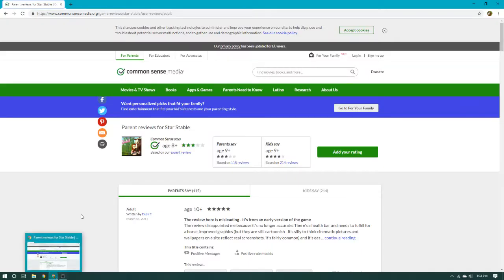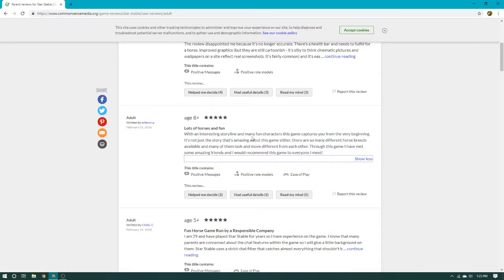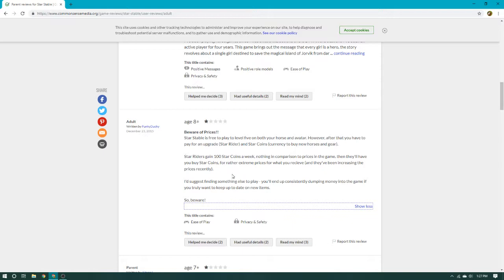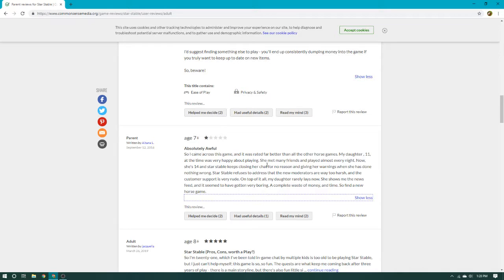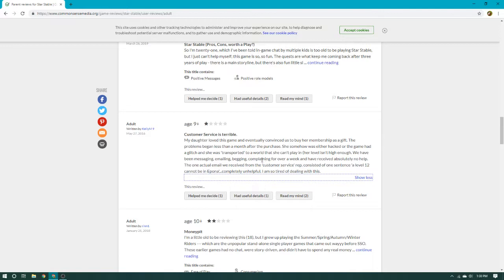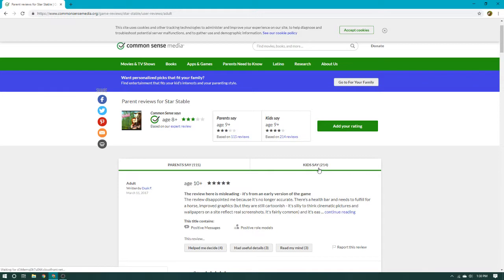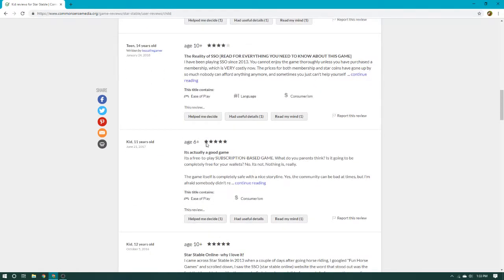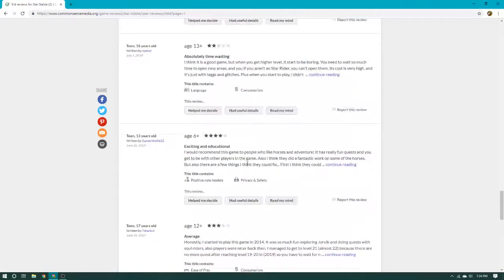bad/good reviews on starstable